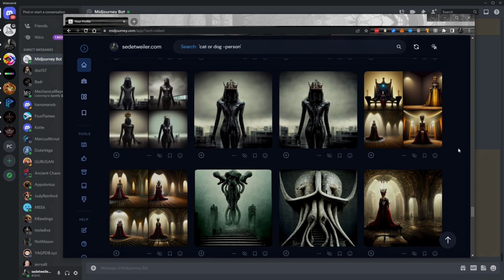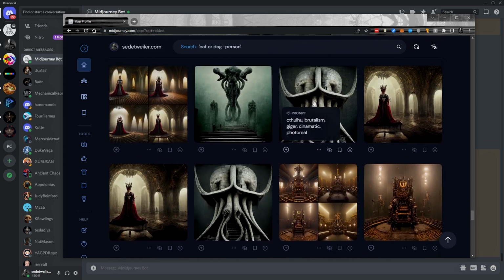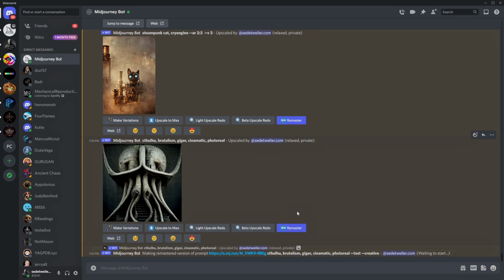MidJourney's New REMASTER! Bring back old images and run them with the current features!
MidJourney just announced a new capability, the ability to go back and remaster old images using the new system in all of its glory.  There are a few limitations: The widest aspect ratio you can use is 2:3, so anything wider or taller won't show the button.  Also, note that weights are not currently supported, so bringing up an old image dependent on those won't yield a faithful reproduction.  This is only meant for older images, so anything you have done under the current test environment will already be at the current level of refinement, so you won't see a button in those situations.